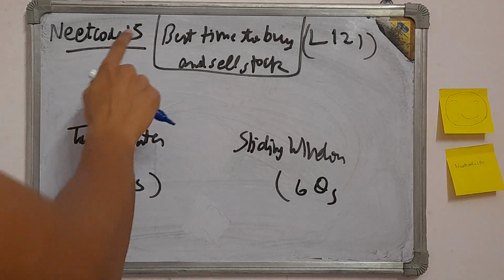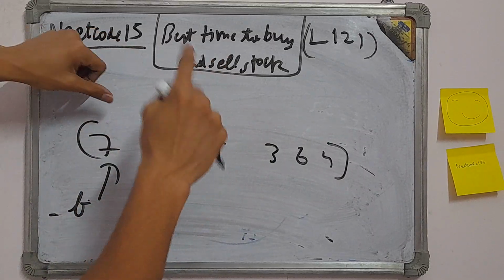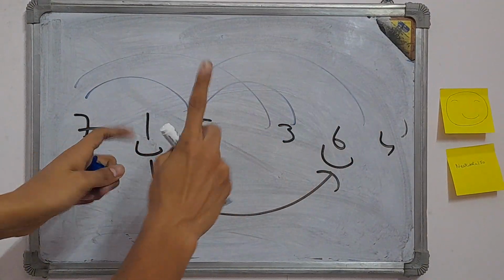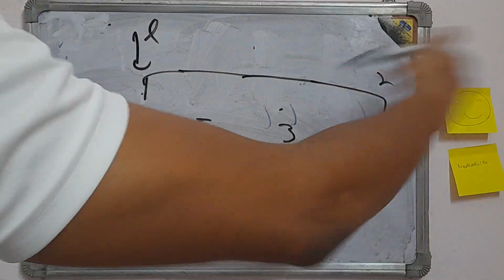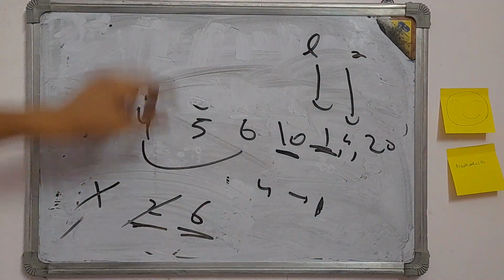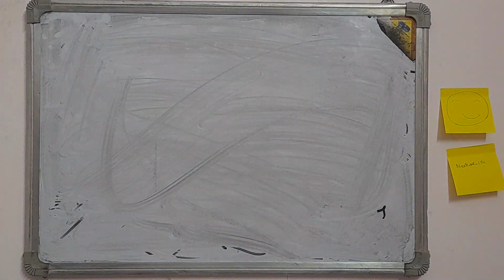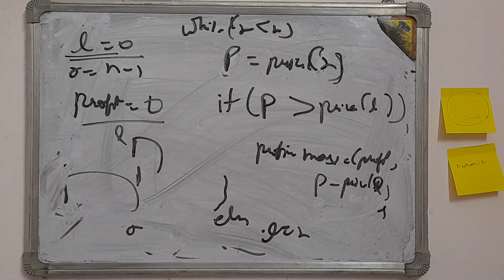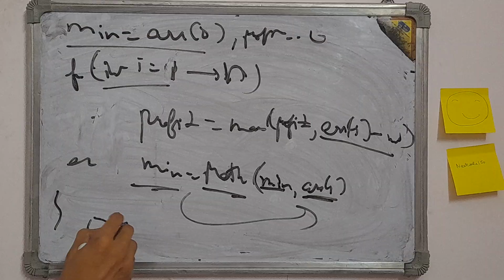NeetCode (15/150) | Best Time to Buy and Sell Stock | LC 121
Problem: Best Time to Buy and Sell Stock (LeetCode 121)

In this video, I walk through three different approaches to solve Best Time to Buy and Sell Stock:

• Sliding Window / Two Pointers Approach
• Prefix Minimum Approach (Optimal)